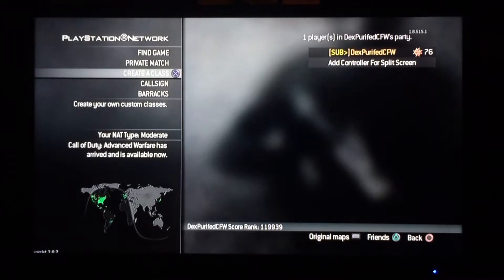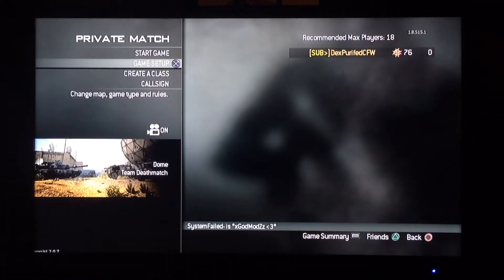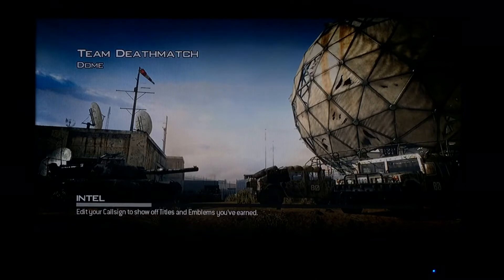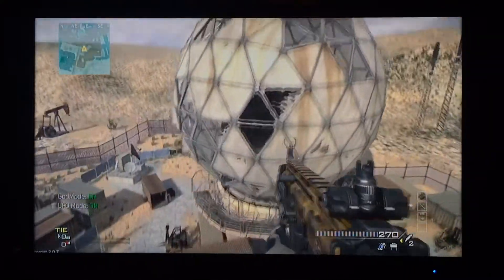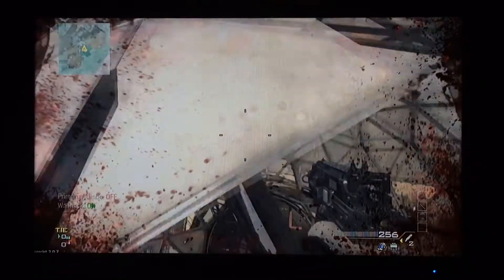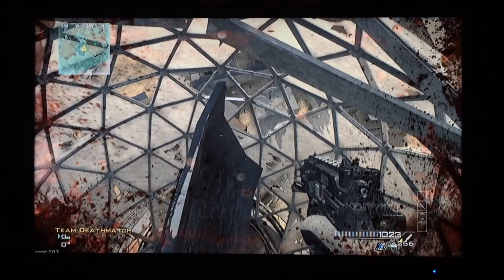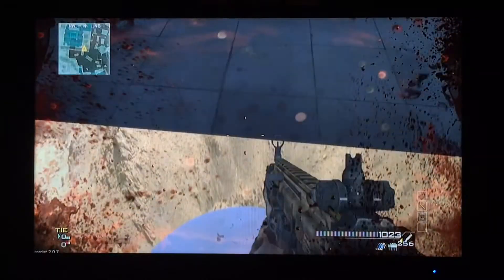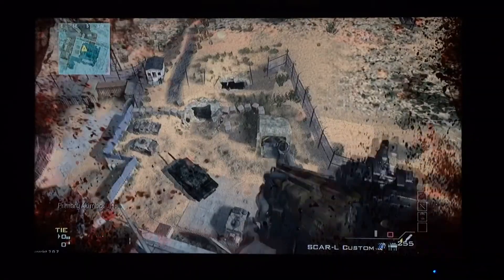Ps3 Mw3 Dex/RTM Tool 1.24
I try to Post New ModMenues Everyday Other Day or so!

+Kik
DexPurifedCFW